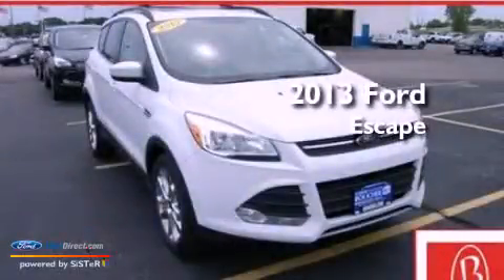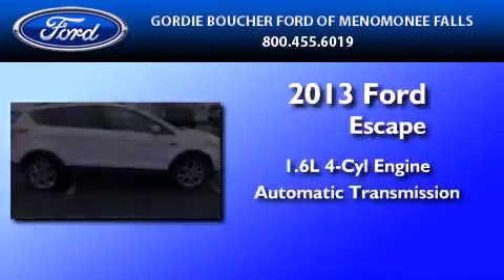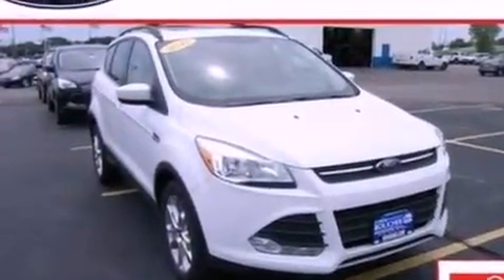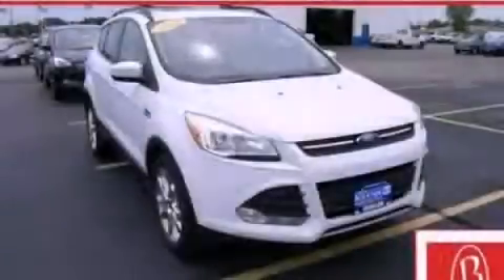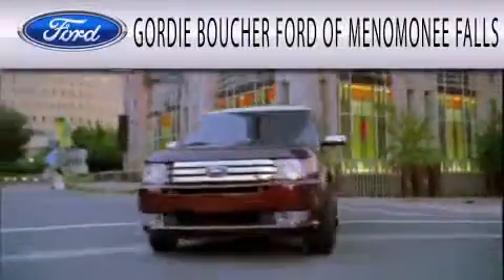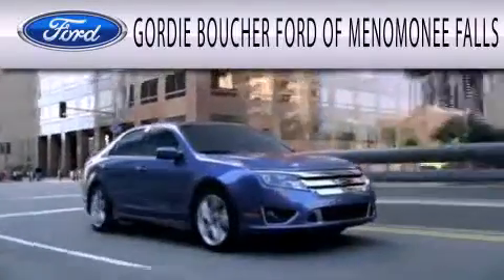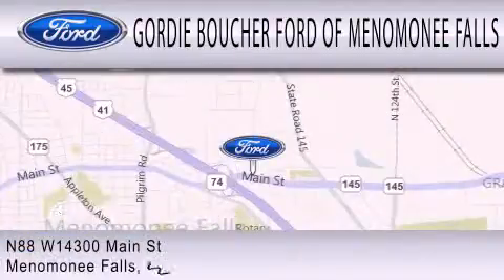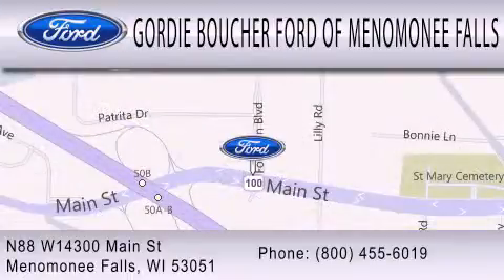2013 FORD ESCAPE Menomonee Falls WI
Year : 2013
 Make : FORD
 Model : ESCAPE
 Engine : 1.6L I4 16V GDI DOHC TURBO
 Trans . : 6-SPEED AUTOMATIC
 Exterior : OXFORD WHITE
 Miles : 10
 Interior : MEDIUM LIGHT STONE
 Stock : 13F059